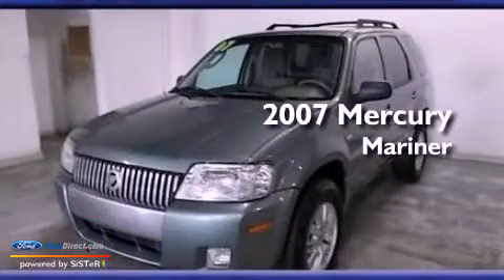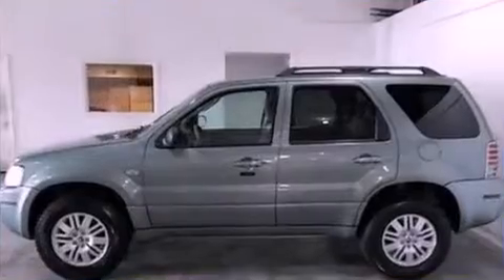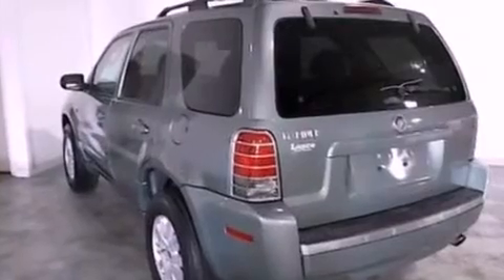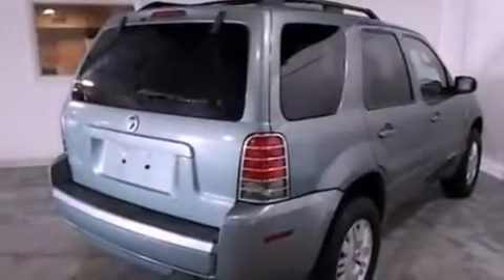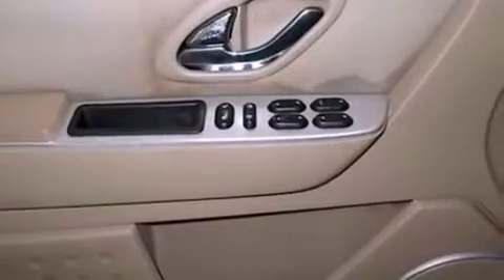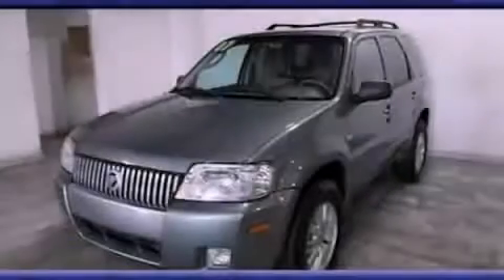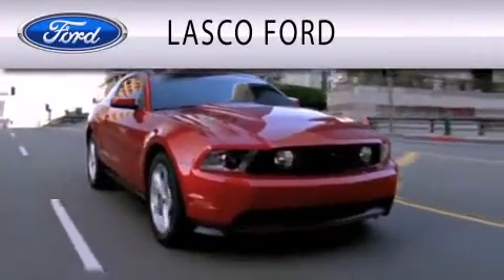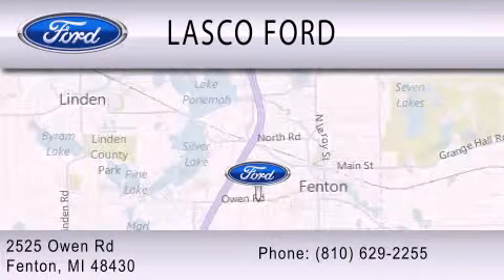Preowned 2007 MERCURY MARINER Fenton MI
Year : 2007
 Make : MERCURY
 Model : MARINER
 Engine : 2.3L I4 16V MPFI DOHC
 Trans . : 4-SPEED AUTOMATIC
 Exterior : GREEN
 Miles : 94,060
 Interior : TAN
 Stock : P4336A